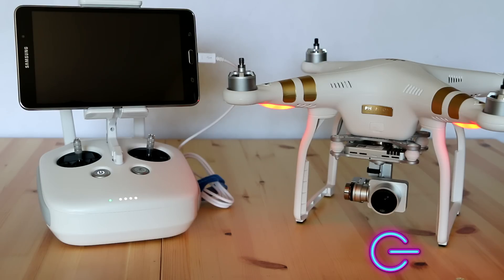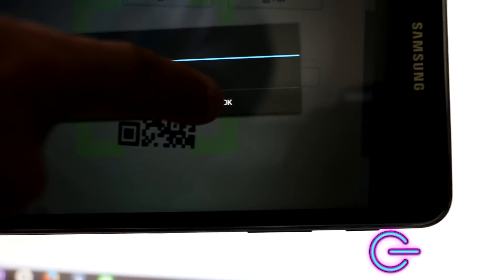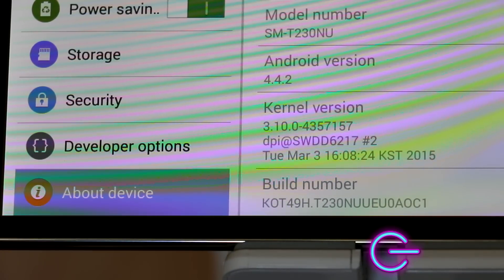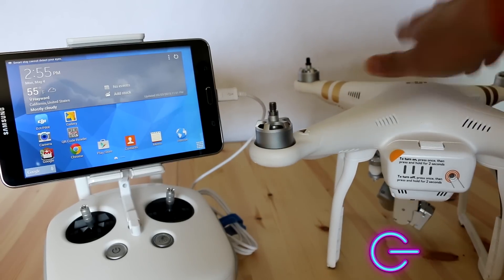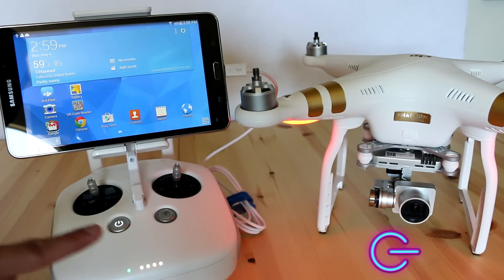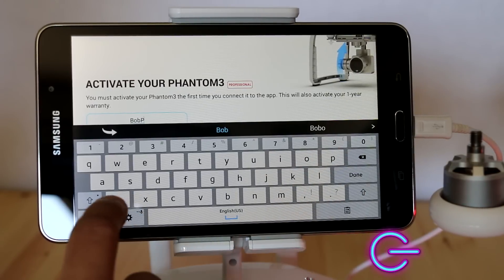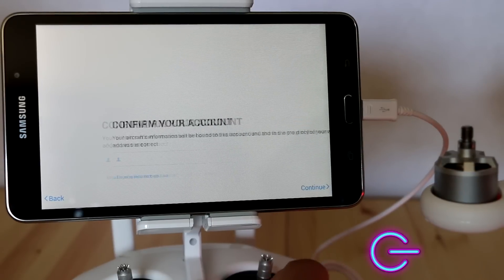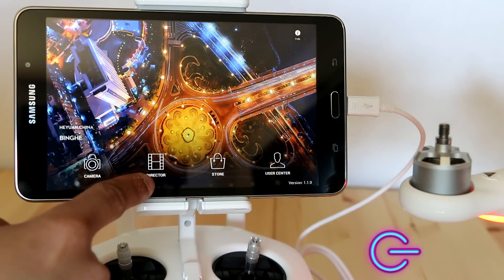DJI Phantom 3 - DJI Pilot App Setup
This video shows how the setup process is for the DJI Phantom 3! Currently during the making of this video it is only available for the Android platform but will be available soon for iOS. Until then take a look at how the process is and it pretty much will be the same for iOS minus the developer mode. I wanted to make sure that I got as much information as I could to you in this video. If you have any questions and cannot find the answer to it anywhere then feel free to comment below and either me or any member of the GzTronix team will get back to you. Our goal for this series is to help the community and share our experience. We are open to suggestions for future shows. So if you want to see something in particular or want us to talk about something then drop us a line.